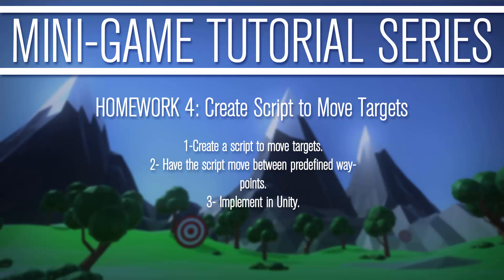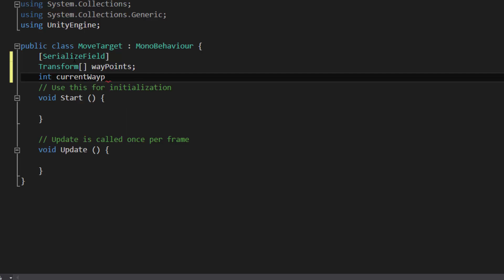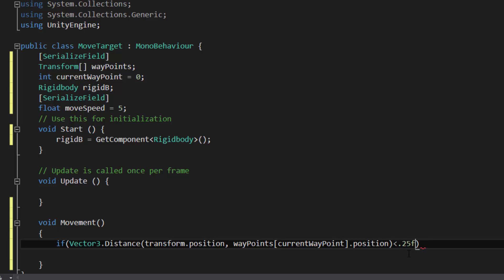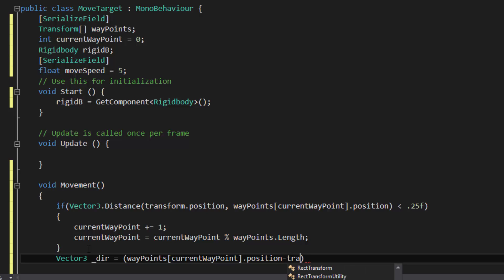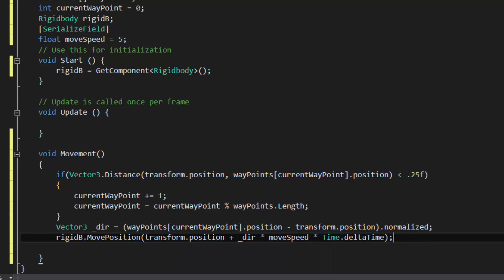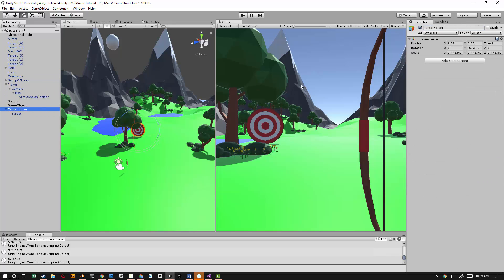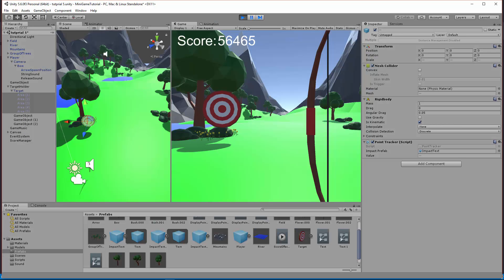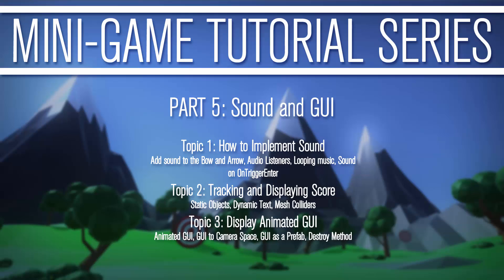Making a Mini Game in Unity: Part 4 (Moving Targets)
1: Create a script to move targets
2: Have the script move between predefined waypoints.
3: Setup the targets and waypoints in Unity

Topic 1: Shooting an Arrow
Adding relative force, variable manipulation from other scripts, enabling and disabling scripts.
Topic 2: Arcing an Arrow Using Trig
Finding an angle of elevation with trig, rotating object based on velocity,
Topic 3: Embedding Arrow Upon Collision
OnTriggerEnter, Manipulation of Rigidbodies